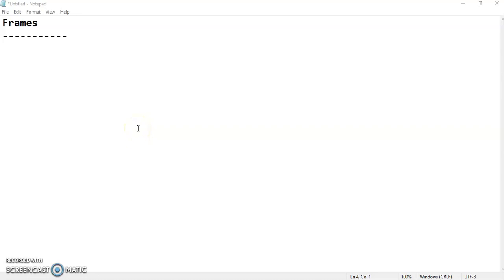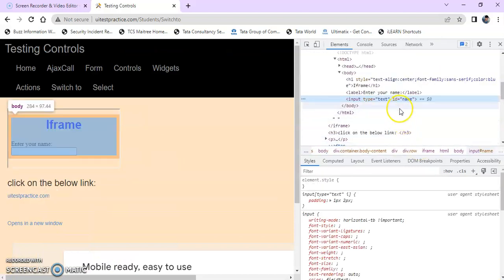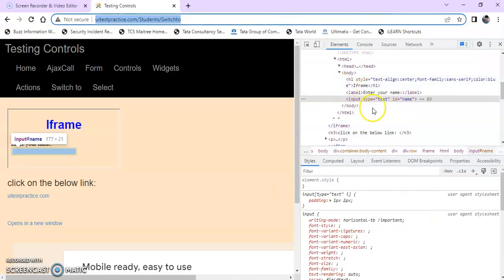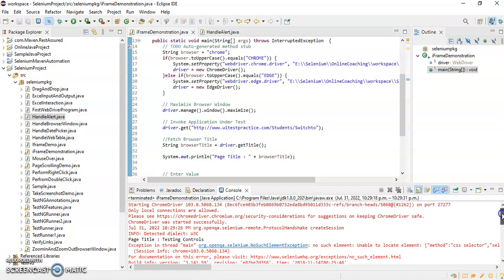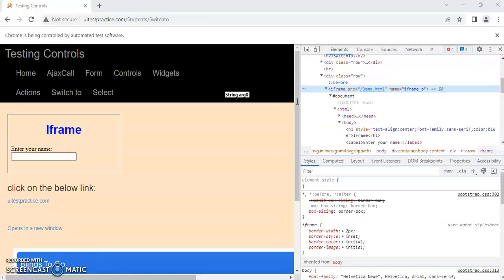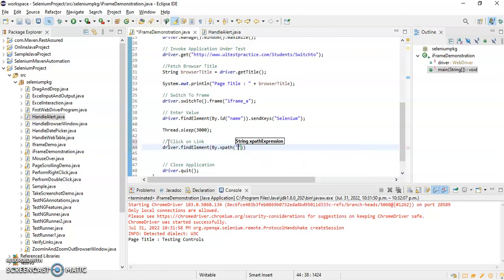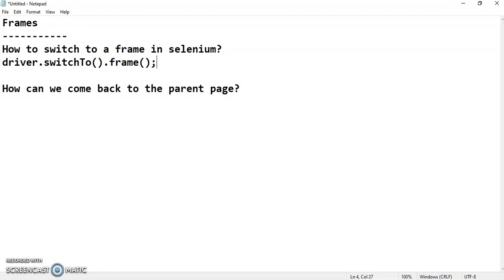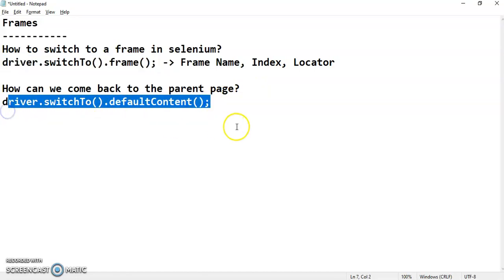How to handle frames in Selenium WebDriver?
Following topics have been discussed in this video tutorial
1. How to switch to a frame in Selenium WebDriver?
2. How to switch back to the parent page in Selenium WebDriver?